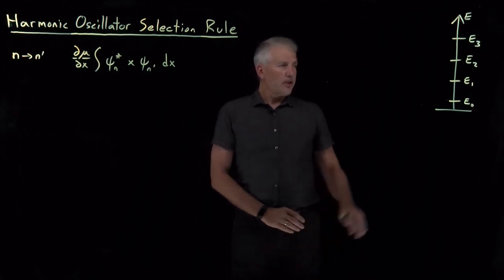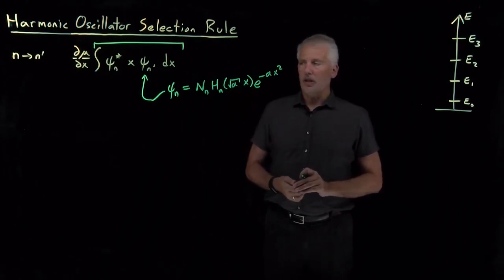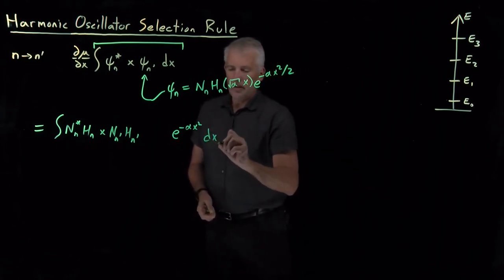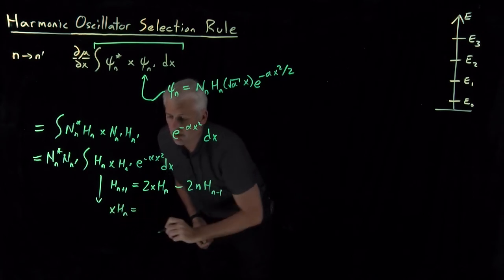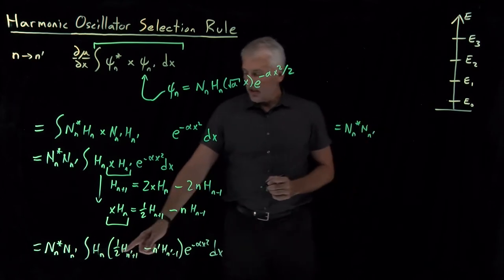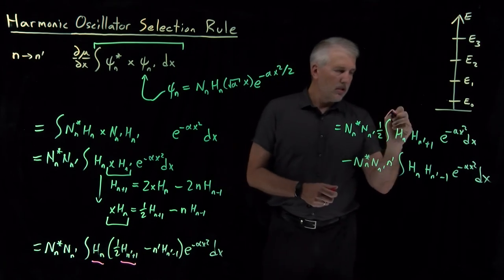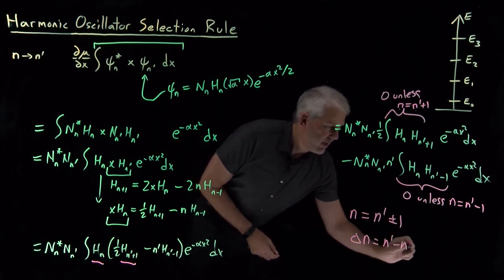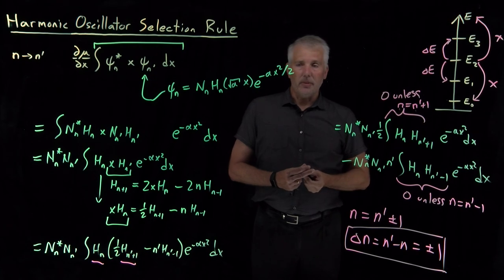Harmonic Oscillator - Selection Rule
Light can be used to cause transitions between harmonic oscillator energy levels only if those levels are adjacent.

The harmonic oscillator selection rule is Δn = ±1

Typo alert: At 4:34, I make a sign error. The − sign should be a + there, and in the equations that follow. Luckily, it does not affect the final result. Thanks to @macteos8539 for spotting the error.